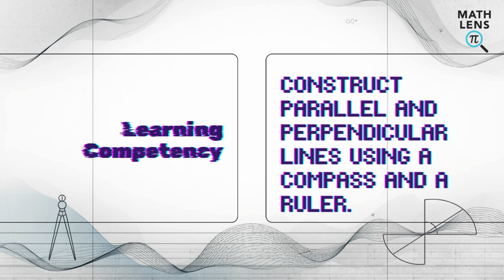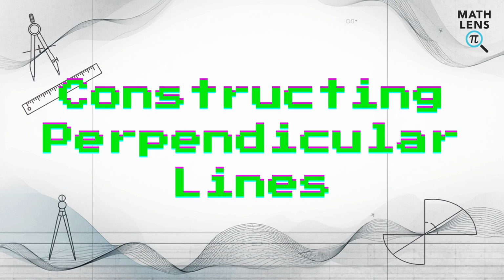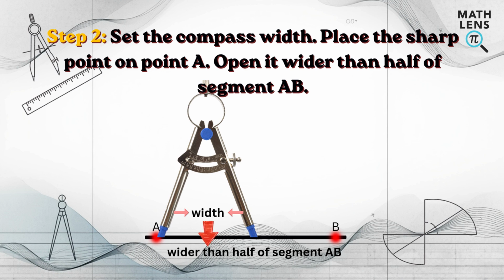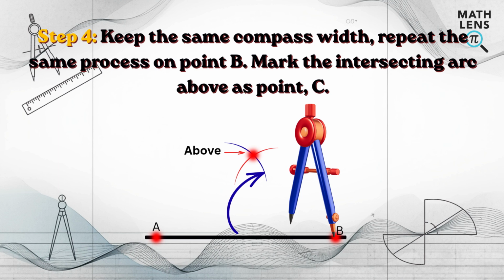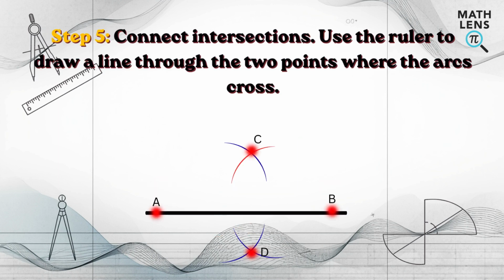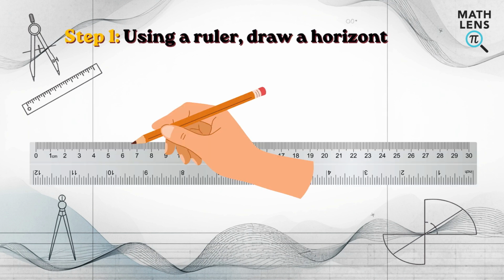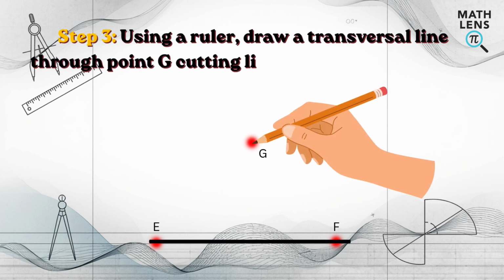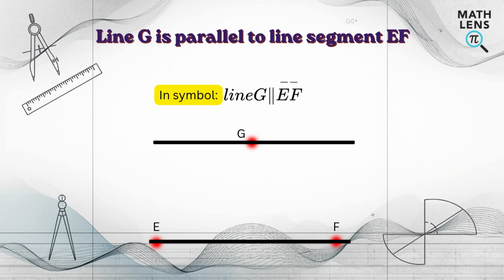Lines that Shape Our World Parallel and Perpendicular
📐 Parallel and Perpendicular Lines Explained!
Discover how geometry shapes the world around us — from the straight edges of buildings to the perfect corners of roads and bridges. In this video, we explore parallel and perpendicular lines, their real-life applications, and why engineers and architects rely on them for safety and design accuracy.

💡 Learn how to:

Identify parallel and perpendicular lines in everyday objects

Construct them using a compass and a ruler.

Understand their importance in architecture and engineering

🎯 Ideal for Grade 9 Matatag learners, teachers, and anyone who loves connecting math to real life!

📚 Watch, learn, and share this lesson to make geometry come alive!